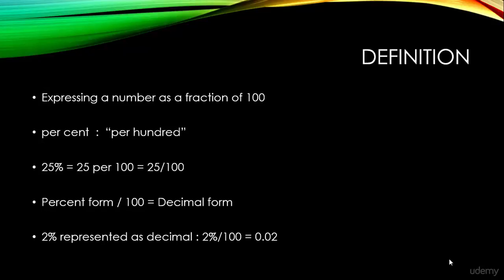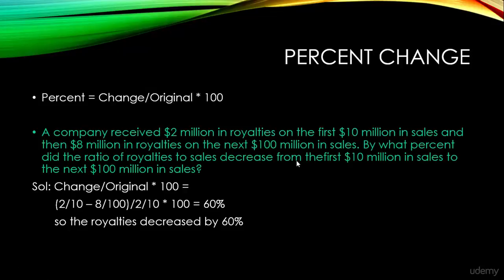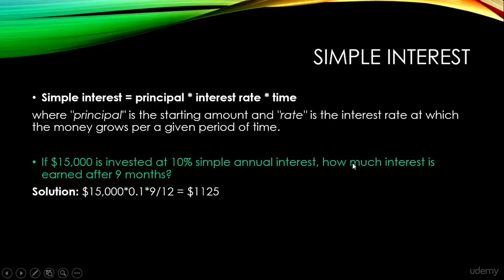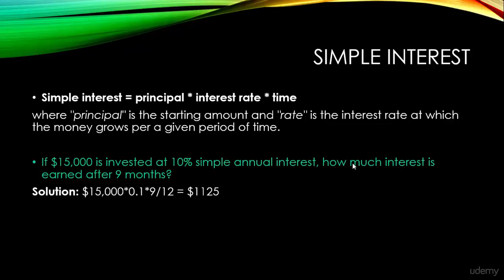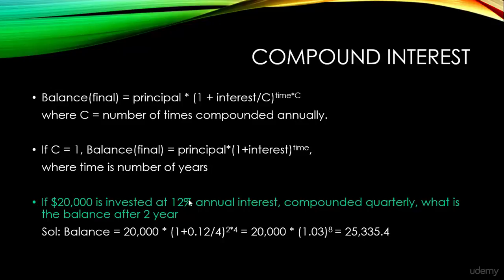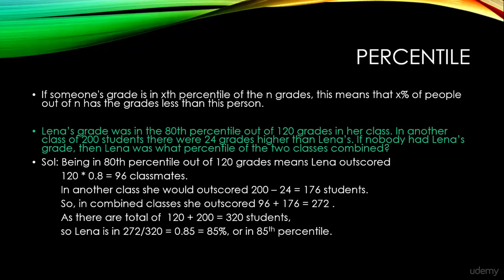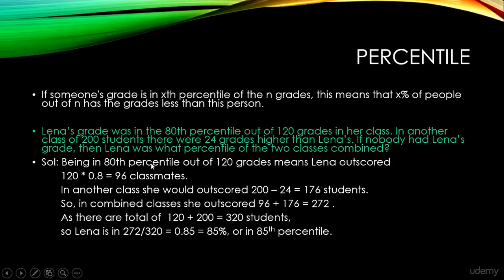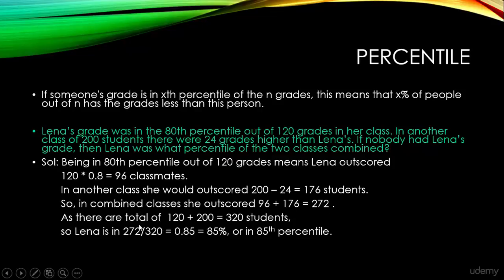Learning GMATH Percentages